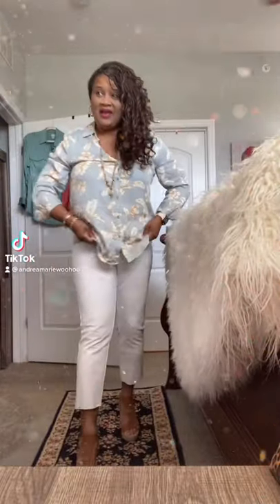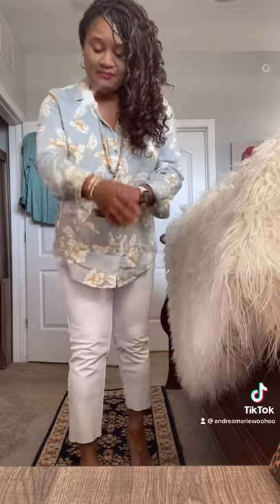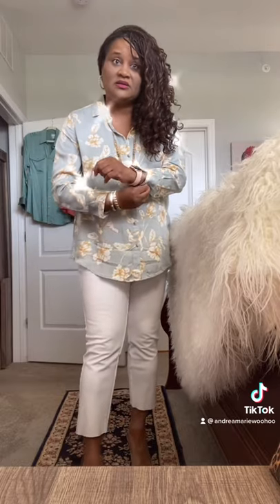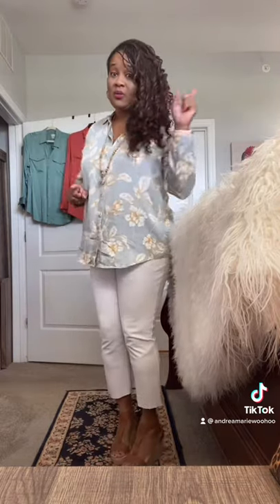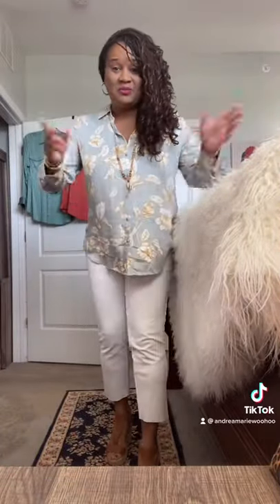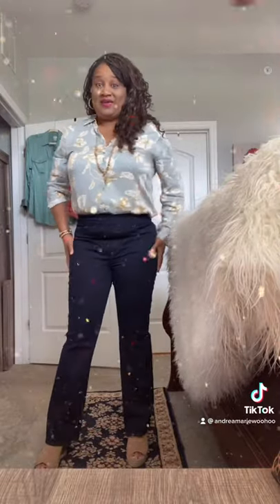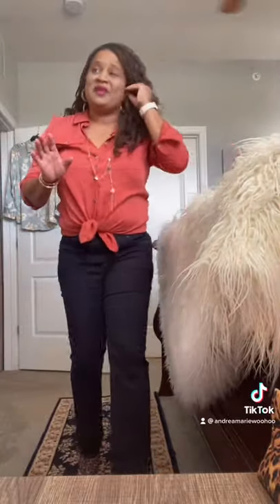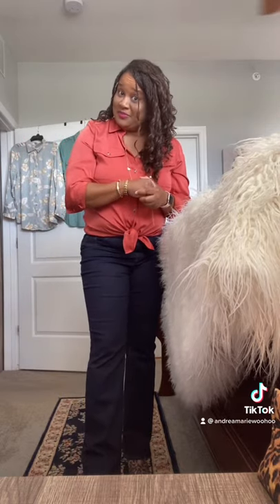Sand wash blouses at Chico’s